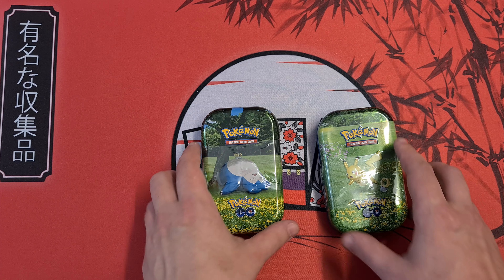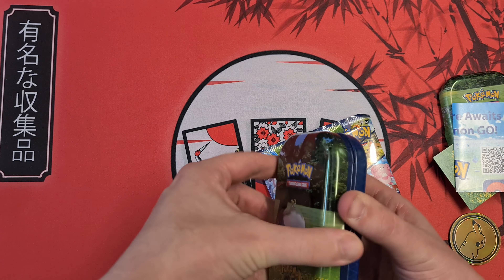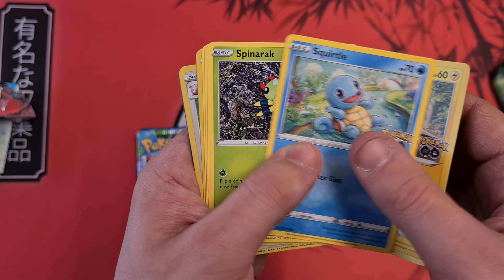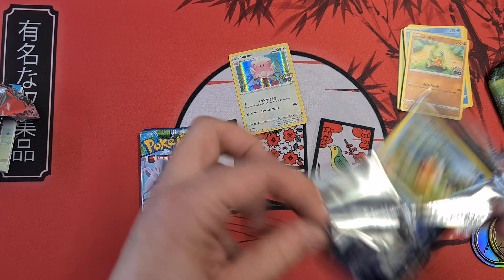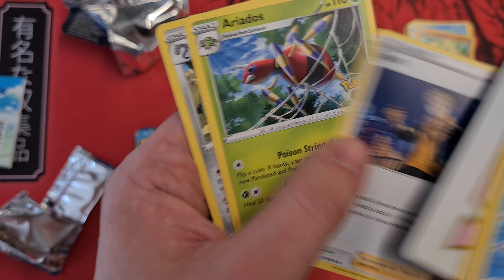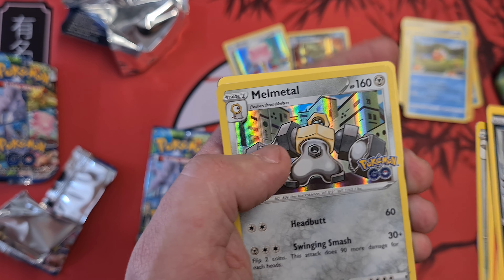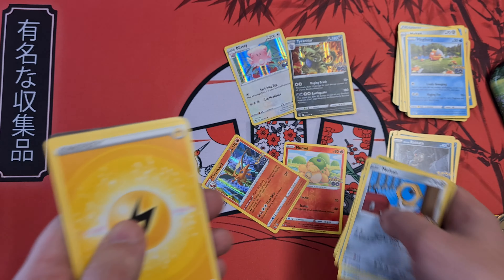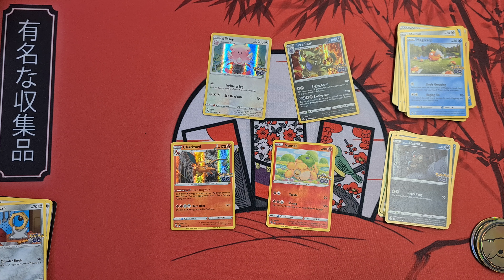Unboxing Pokemon Go TCG Tins, Let's Go!